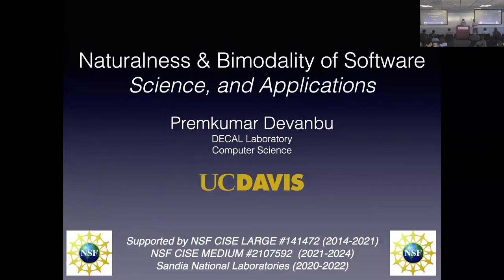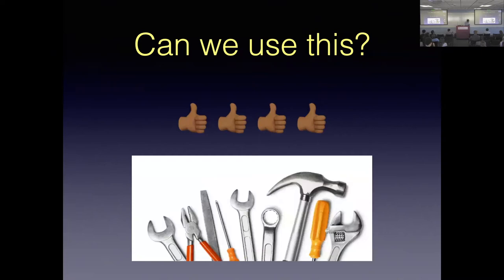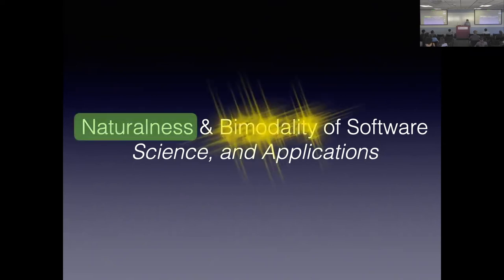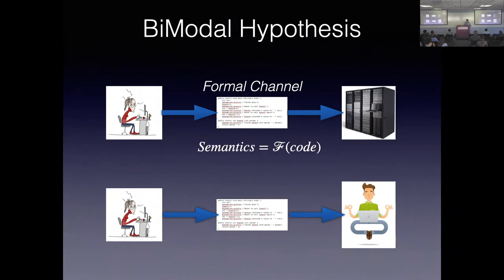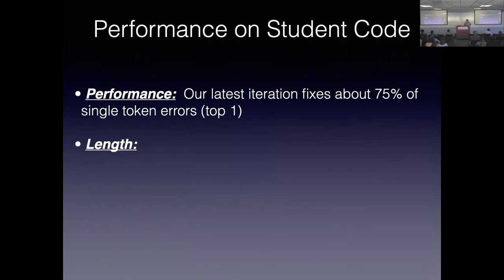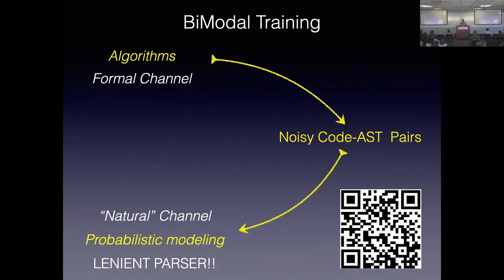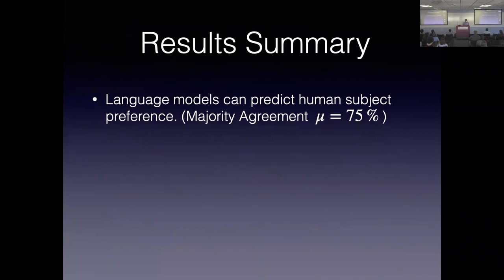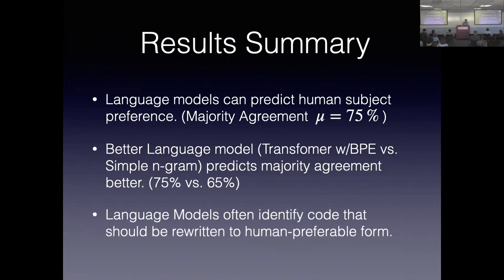"The Naturalness and Artifice of Code: Exploiting the Bimodality" - Prem Devanbu, UC Davis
The UCI Department of Informatics is proud to present:

Prem Devanbu
Professor, Department of Computer Science
UC Davis

“The Naturalness and Artifice of Code: Exploiting the Bimodality”

Abstract:
While natural languages are rich in vocabulary and grammatical flexibility, most human are mundane and repetitive. This repetitiveness in natural language has led to great advances in statistical NLP methods.

In our lab, we discovered (a decade ago) that, despite the considerable power and flexibility of programming languages, large software corpora are actually even more repetitive than NL Corpora. We went on to show that this “naturalness” of code could be captured in statistical models, and exploited within software tools. This line of work has been turbo-charged by the tremendous capacity and design flexibility of deep learning models. Numerous other creative and interesting applications of naturalness have ensued, from colleagues around the world, and several industrial applications have emerged. Recently, we have been studying the consequences and opportunities arising from the observation that Software is bimodal: it's written not only to be run on machines, but also read by humans; this makes software amenable to both algorithmic analysis, and statistical prediction. Bimodality allows new ways of training machine learning models, new ways of designing analysis algorithms, and new ways to understand the practice of programming. In this talk, I will begin with a backgrounder on "Naturalness" studies, and the promise of bimodality.

Bio:
Prem Devanbu earned his B.Tech from IIT Madras, and a Ph.D from Rutgers University. After many years developing software for Bell Laboratories and offshots in New Jersey, he joined UC Davis where he conducts teaching & research in software engineering. He has won several awards for his work, including several best paper awards, distinguished paper awards, most influential paper awards, and test-of-time awards. Three of his papers were invited to appear in CACM Research Highlights. He served as PC Chair of ESEC/FSE 2006 and ICSE 2010, and also as GC of MSR 2014 and ESEC/FSE 2020. He has served on the Editorial boards of ACM TOSEM, IEEE ToSE, the JSME, and the EMSE Journal; he serves currently on the CACM Editorial Board. He has been an ACM Fellow since 2018, and won the ACM SIGSOFT Outstanding Research Award in 2021. He even has his own web page.